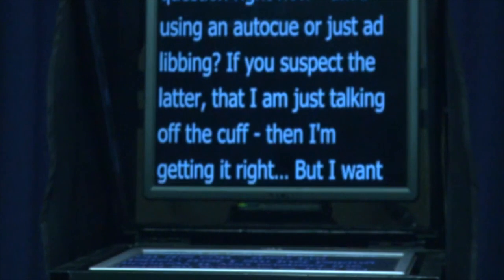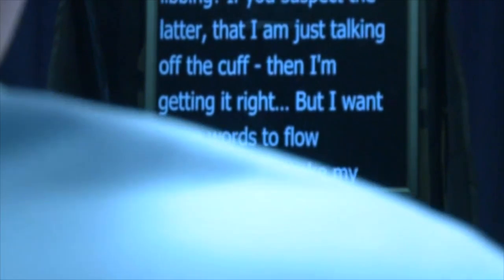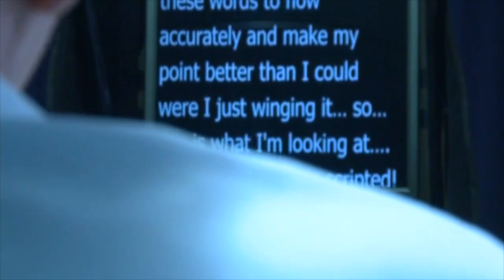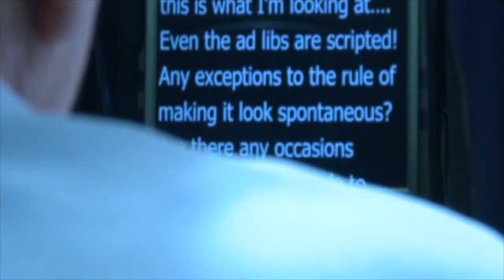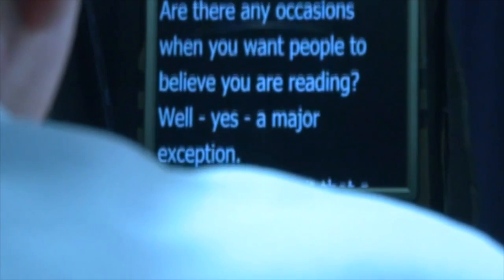Using a Teleprompter professionally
How a professional broadcaster uses a Teleprompter (Auto-cue) and avoids the amateur's mistakes! You can too with a little coaching.